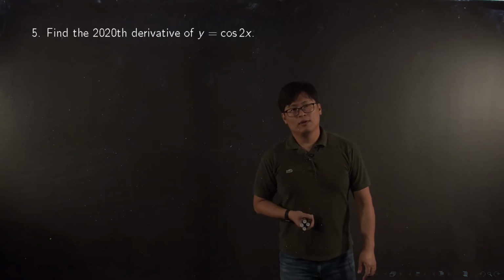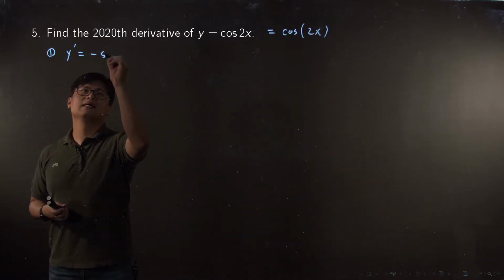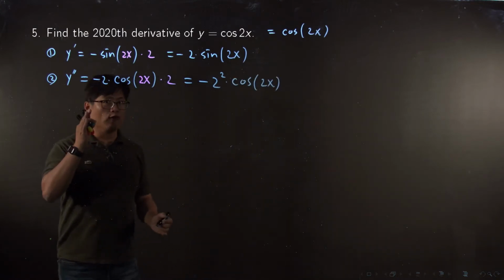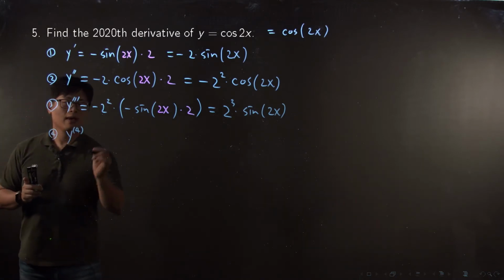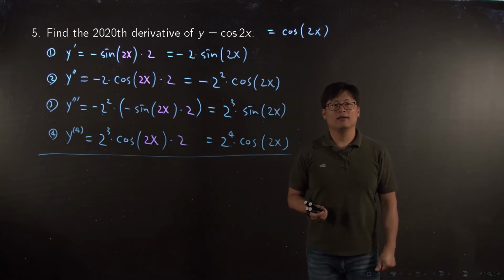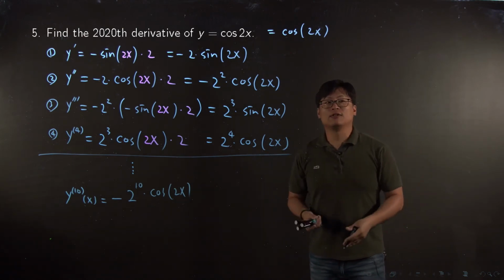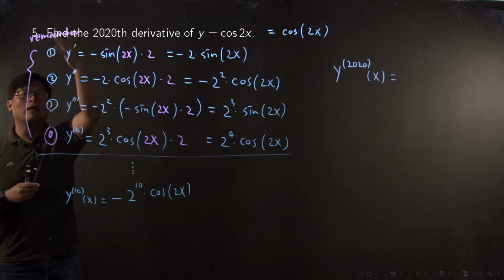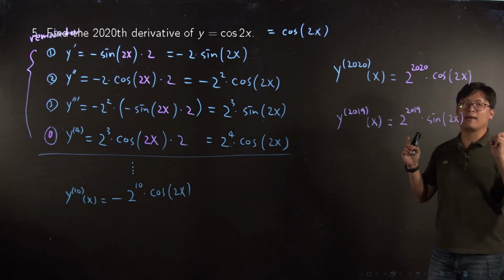MLC WIR 20B M151 week4 # week4 5